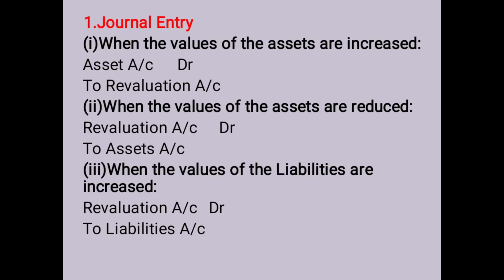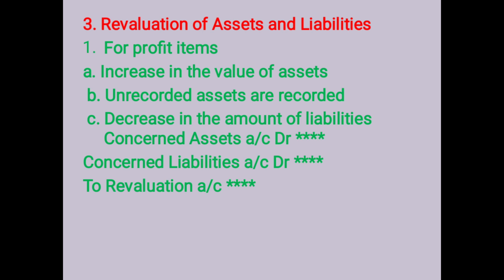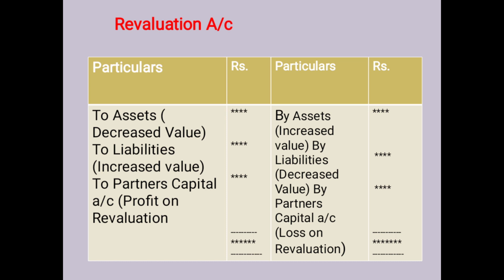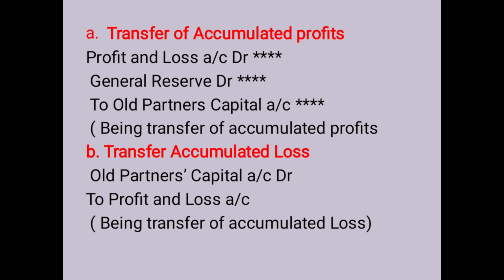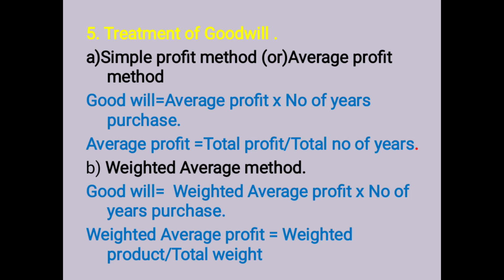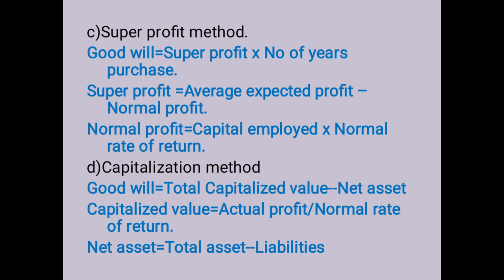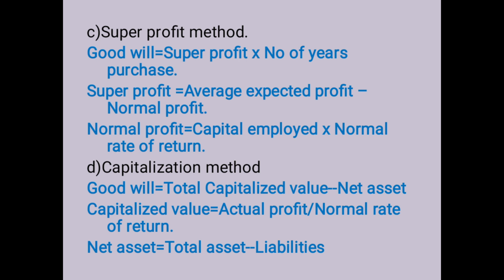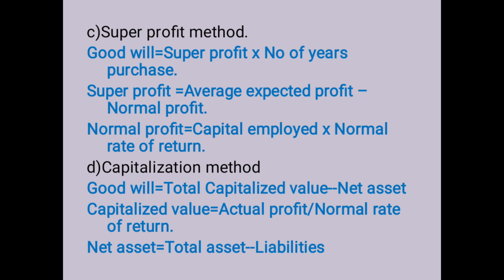SJCTNC-Dr.A. RADHAKRISHNAN-CM203T-FINACIAL ACCOUNTING -Unit-IV - ADMISSION OF PATNERSHIP